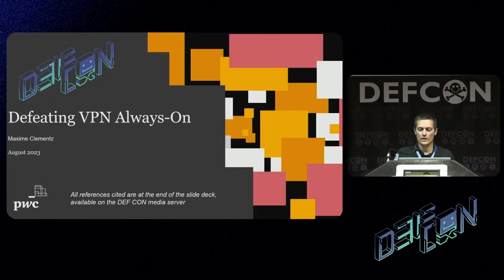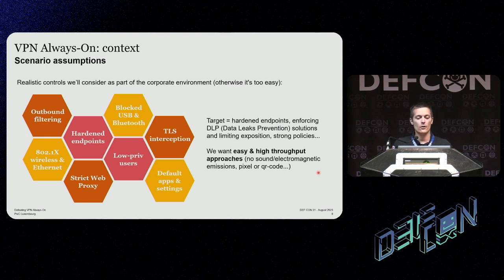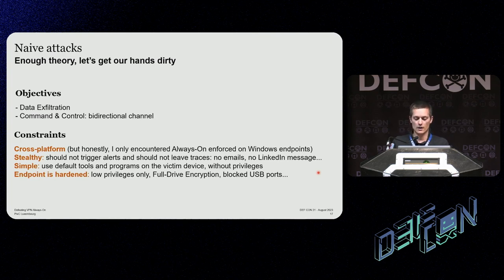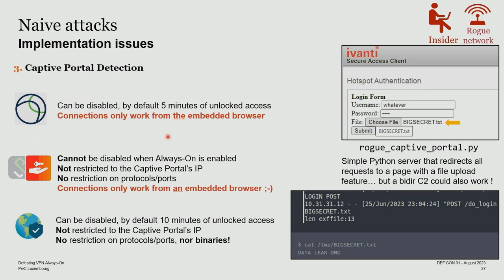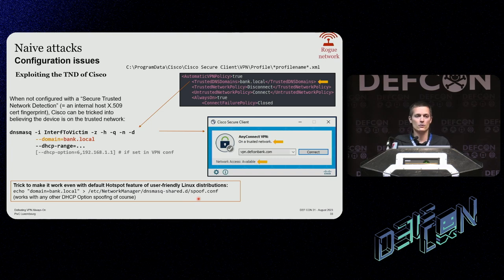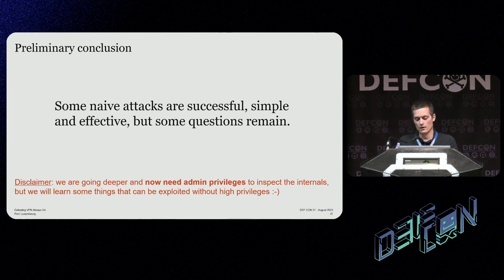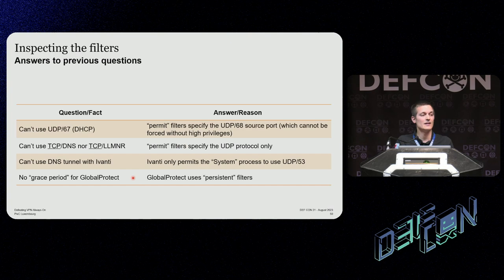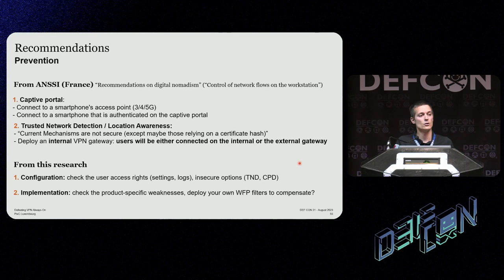DEF CON 31 - Defeating VPN Always On - Maxime Clementz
VPN Always-On is a security control that can be deployed to mobile endpoints that remotely access corporate resources through VPN. It is designed to prevent data leaks and narrow attack surface of enrolled end-user equipment connected to untrusted networks. When it is enforced, the mobile device can only reach the VPN gateway and all connections are tunneled.

We will review the relevant Windows API, the practicalities of this feature, look at popular VPN software; we will then consider ridiculously complex exfil methods and... finally bypass it with unexpectedly trivial tricks. We will exploit design, implementation and configuration issues to circumvent this control in offensive scenarios. We will then learn how to fix or harden VPN Always-On deployment to further limit the risks posed by untrusted networks.